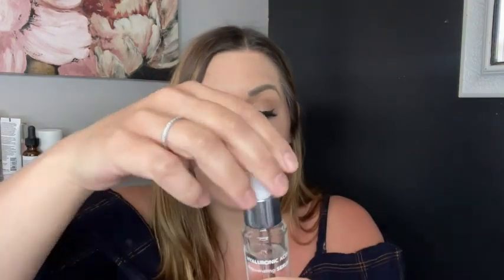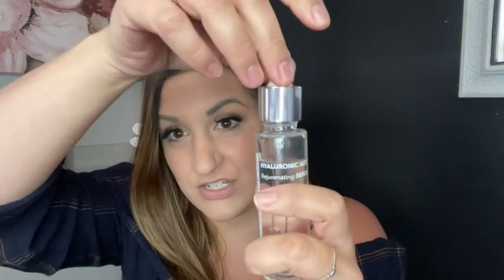Our Point of View on STUDIOMAKEUP’s Hyaluronic Acid Serum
(Commissionable Links)
about this PRODUCT:
HYDRATING HA FACE SERUM: This hyaluronic acid hydrating serum moisturizes skin, helps hydrate dry skin and improve skin elasticity. This anti aging serum brings a refreshing boost to your daily makeup routine and leaves skin feeling supple!
PURE INGREDIENTS: Our HA serum for face is formulated with pure hyaluronic acid, which is naturally found in the skin and promotes collagen production. Plus, this daily facial serum is proven to reduce wrinkles and promotes even skin tone.
SAY GOODBYE TO DRY SKIN: This Hyaluronic acid serum for face is a serious game changer to improve skin texture of all skin types. Also, our HA hydrating serum acts as a moisture magnet to moisturize your skin immediately.
A FEW DROPS GO A LONG WAY: Use the Hyaluronic acid serum for face after cleansing skin, apply a few drops of rejuvenating serum to the face and neck. For best results use the HA hydrating serum twice daily, prior to moisturizer.
ABOUT US: STUDIOMAKEUP strives, with innovation and creativity, to aspire to empower women to confidently create, enhance and inspire the world. Our cruelty-free high performing products are delicately crafted to compliment one’s natural self.